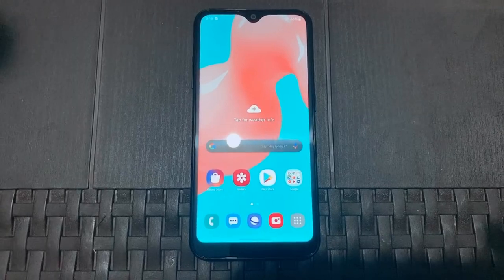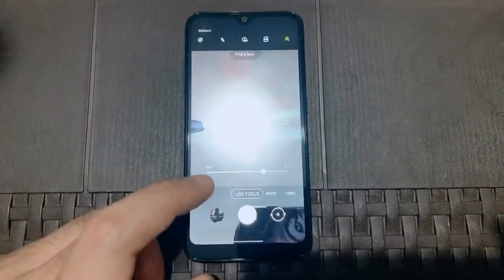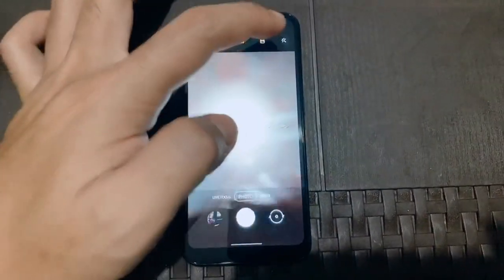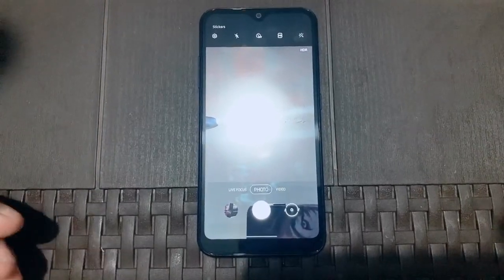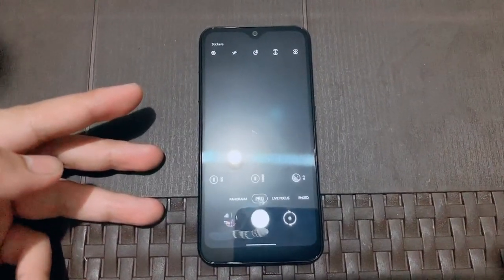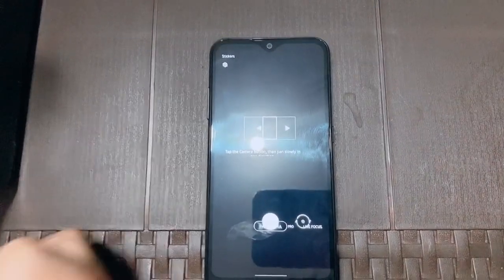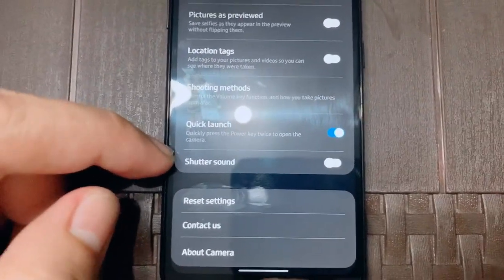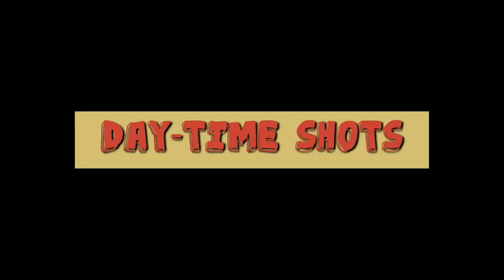Samsung Galaxy A01 | CAMERA | SPEAKER | WEEK-LONG USAGE FEEDBACK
Good day TechTalkers!

Can a budget Samsung offering satisfy your smartphone needs?
Let’s dig into it!

3-in-1 review! This could be the heaviest video I’ve created so far, in terms of file size

Content Timeline:
01:10 - 06:07 = Camera app tour
06:19 - 09:54 = Photo & Video Samples
10:00 - 10:33 = Speaker Test
10:34 - 14:57 = Opinions, Feedback, Camera Rating, & Personal thoughts.